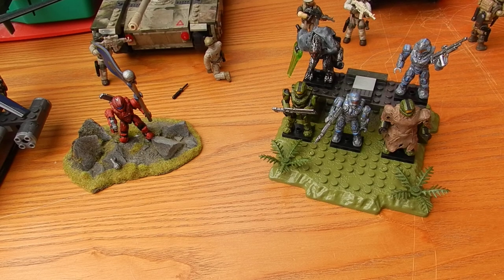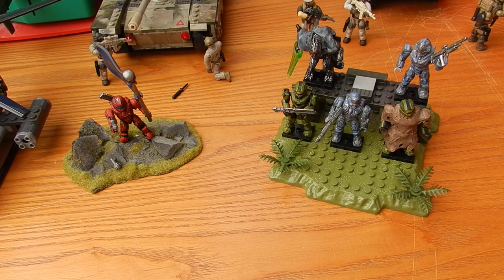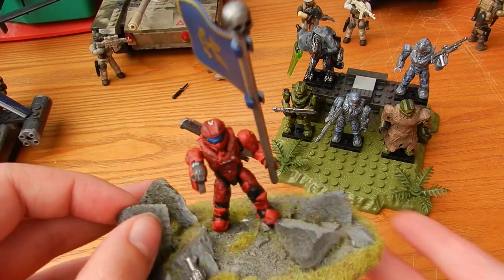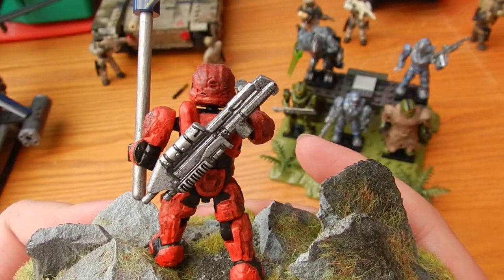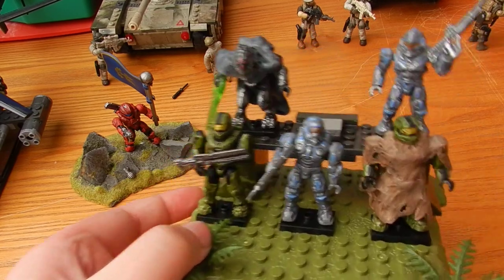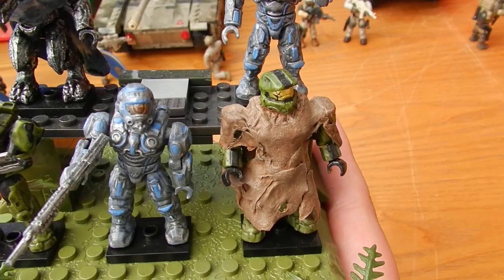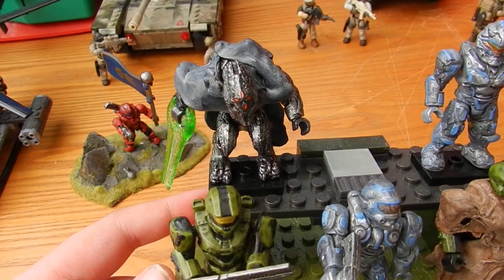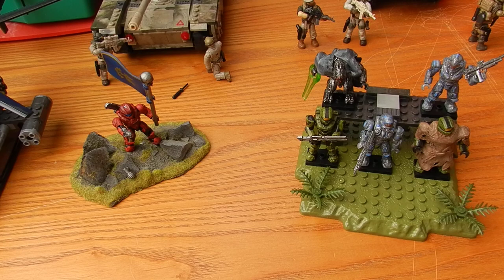Vlog: Road to Bloksfest Part 1: CUSTOMS!!!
THREE WEEKS TO GO! ARE YOU EXCITED?